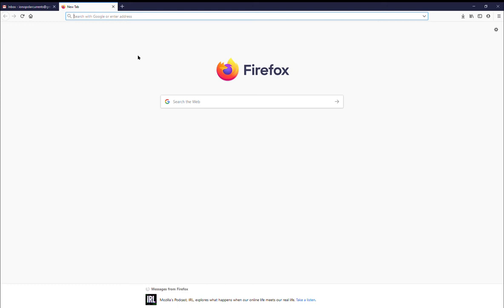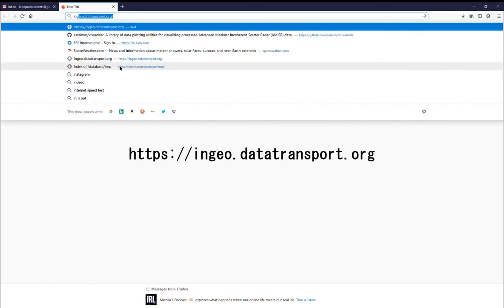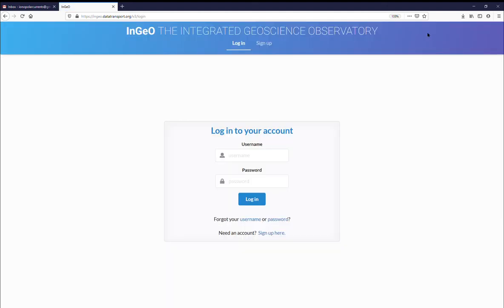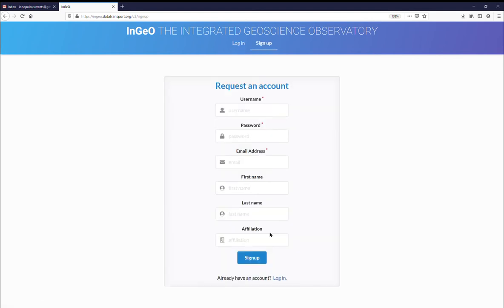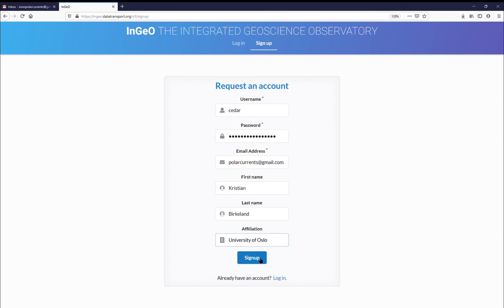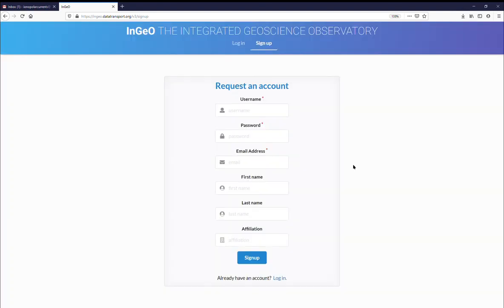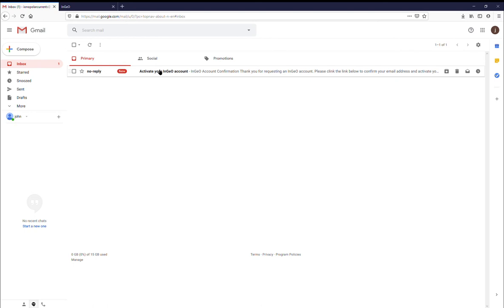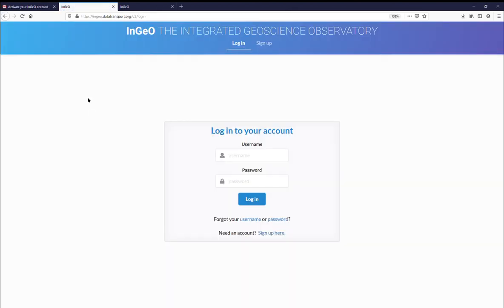Resen Online: How to Sign Up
In this short tutorial, we guide you through the process of creating an account to access resen online. The essential steps are:

1) Go to 0:12
2) Fill out the sign up form: 0:18
3) Open the email we send to verify your email address: 0:42
4) Signin to resen online: 0:52